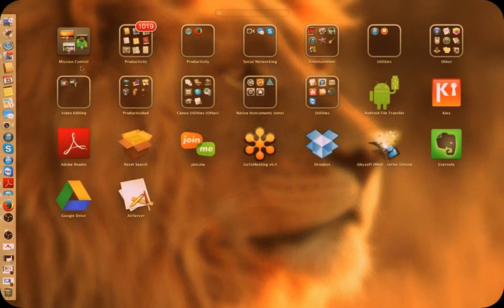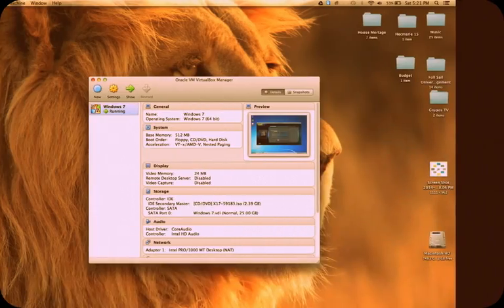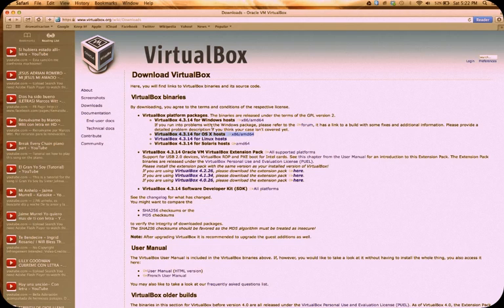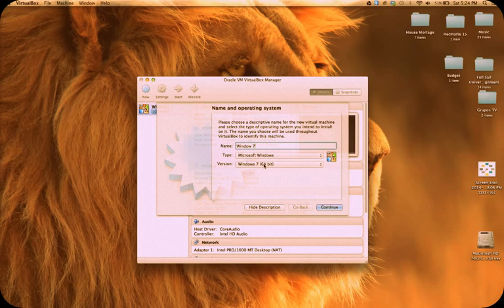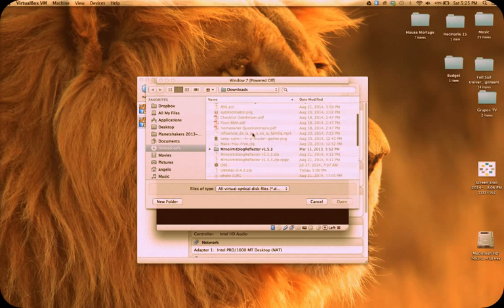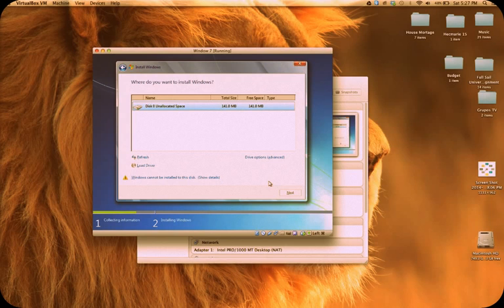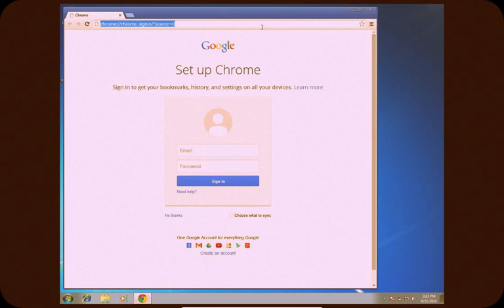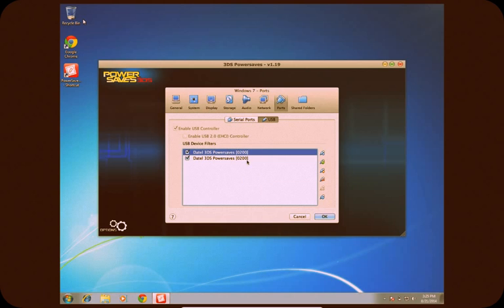How to use powersave 3ds in a mac(No need it anymore)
Guys the power save people finally update and its compatible with mac now.